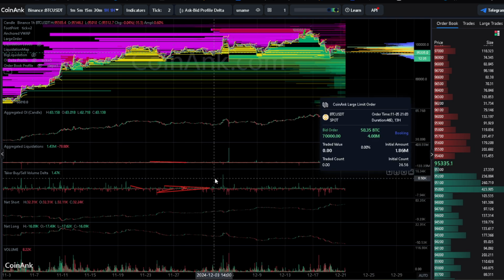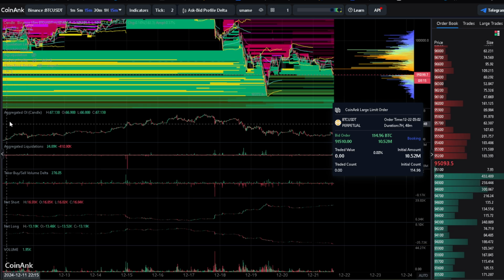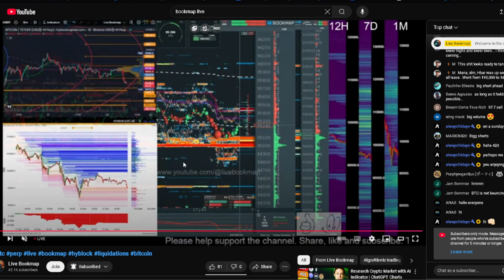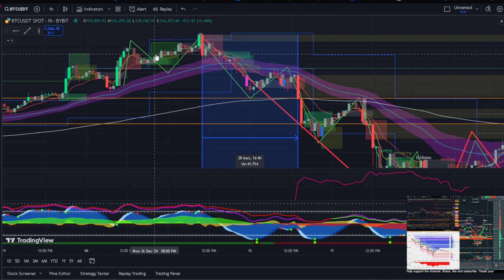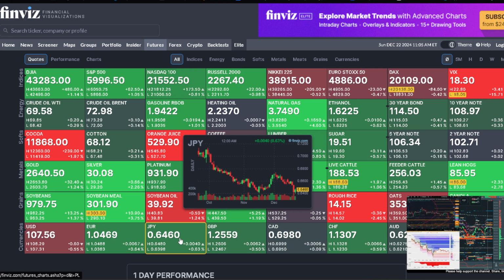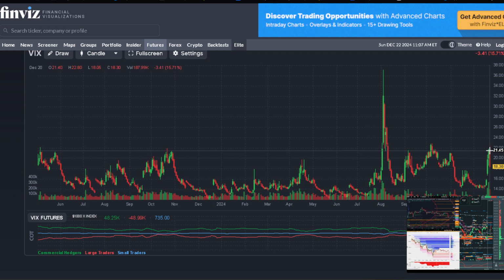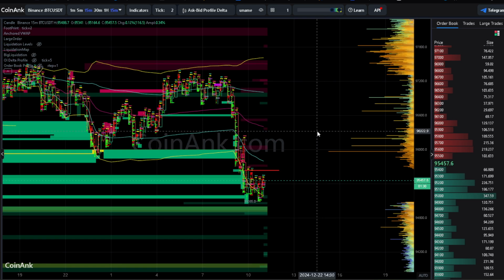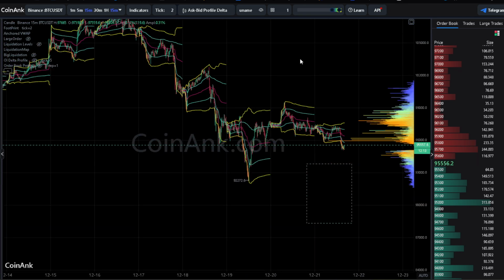How I go About My Trading Day (PART 1/CoinAnk)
Part 1 of many to come, been busy decided to shove out a quick tutorial / walkthrough of my trading day. This is part 1, quite a few things I did not go over in this video.